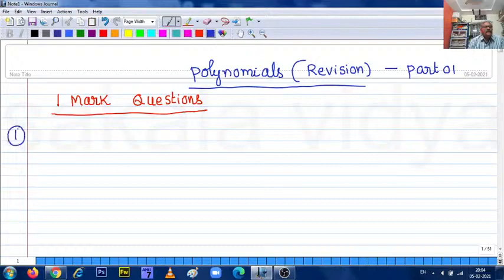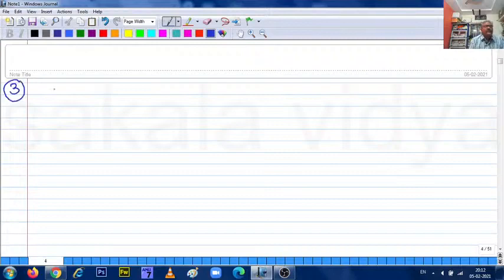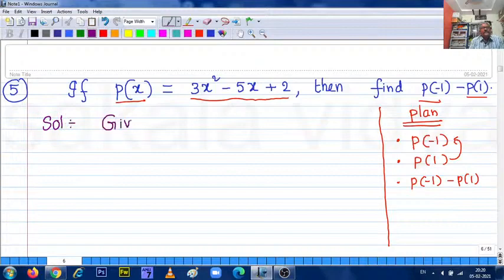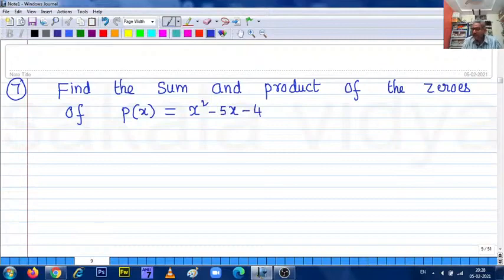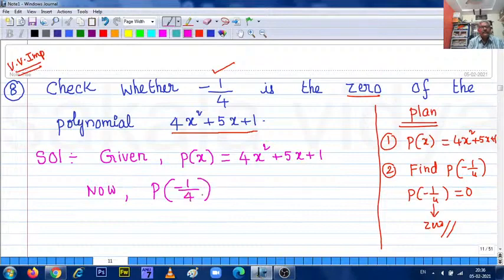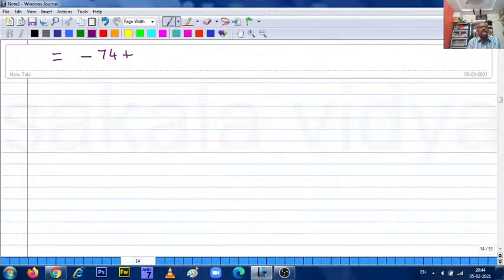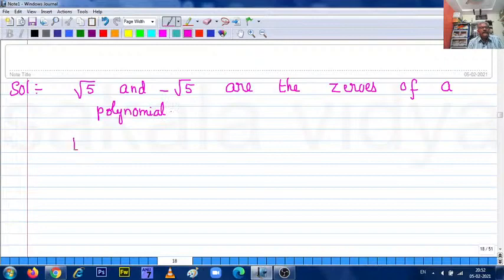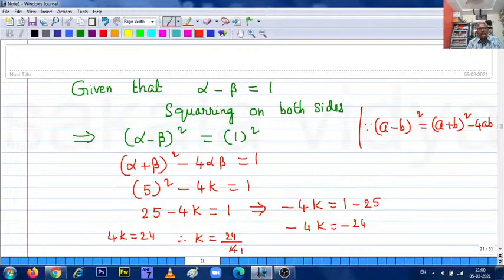10TH CLASS|POLYNOMIALS|PART 01||2024 REVISION SERIES BY MURTHY SIR||AP/TS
The BLACK BOARD Channel is an innovative and comprehensive educational platform tailored for students from class 6th to 10th. It aims to provide a holistic learning experience by encompassing various activities related to academic subjects and co-curricular pursuits. The channel is designed to enhance students' knowledge, skills, and overall development through engaging content and interactive learning opportunities.
Activities related to academic subjects:
1. Live Classes: Experienced educators conduct live online classes to cover various topics from subjects like Mathematics, Science, Social Studies, English, and more.
2. Video Lessons: Pre-recorded video lessons are available for students to revisit and revise concepts at their own pace.
3. Quizzes and Assessments: Regular quizzes and assessments are conducted to evaluate students' understanding of the subjects and provide feedback for improvement.
4. Doubt Solving Sessions: Students can participate in doubt-solving sessions where teachers address their queries and clarify concepts.
5. Worksheets and Practice Material: Supplementary study material, worksheets, and practice exercises are provided to reinforce learning.
Co-curricular activities:
1. Sports and Fitness: The channel promotes physical well-being by encouraging students to participate in various sports and fitness activities.
2. Art and Creativity: Students can engage in artistic endeavors like drawing, painting, and crafts, fostering creativity and self-expression.
3. Debates and Public Speaking: To enhance communication skills and confidence, regular debates and public speaking activities are organized.
4. Cultural Events: Students can participate in cultural events, celebrating diversity and promoting a sense of belonging.
Overall, the BLACK BOARD Channel strives to create an inclusive and supportive environment for students, catering to their academic and personal growth. It seeks to bridge the gap between traditional classroom learning and modern online education, offering a dynamic platform for comprehensive development.